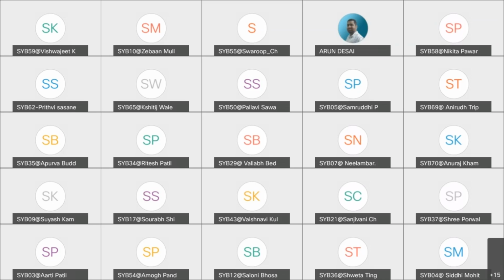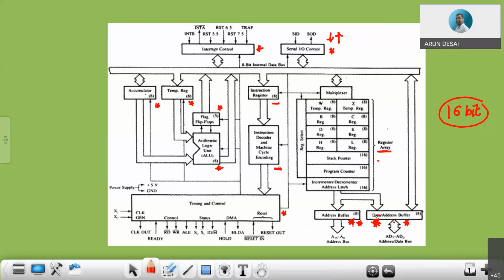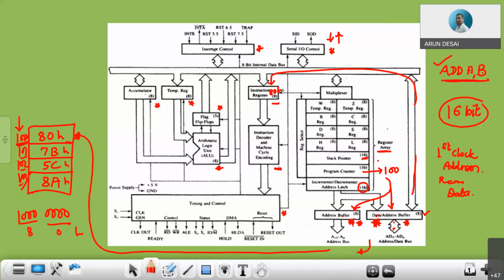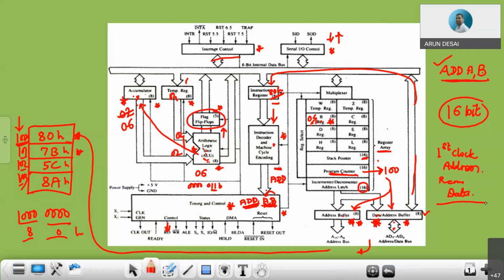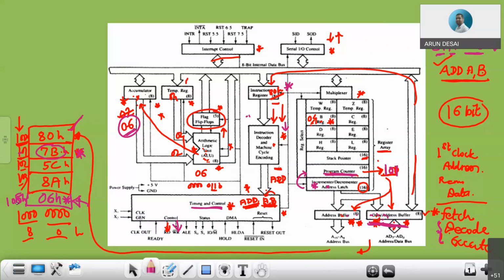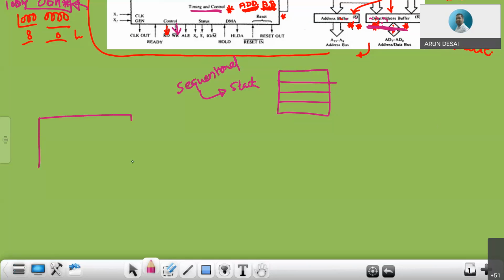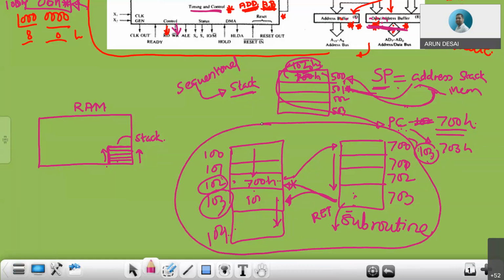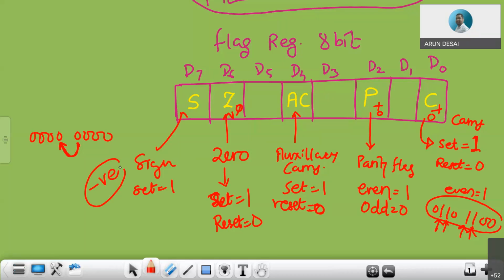DLDM 19 8085 Architecture